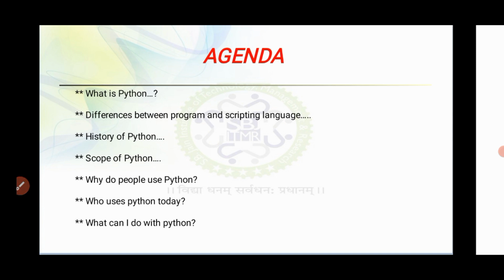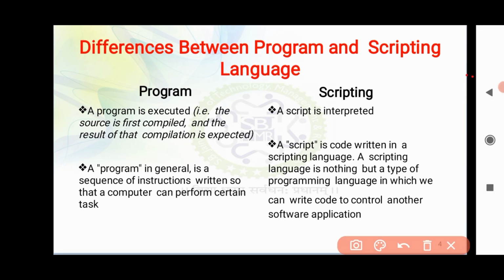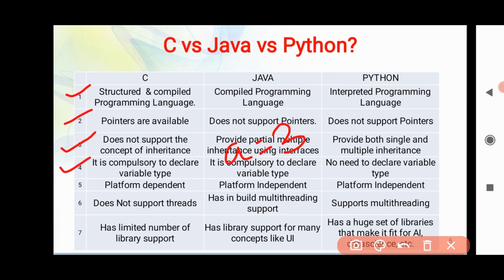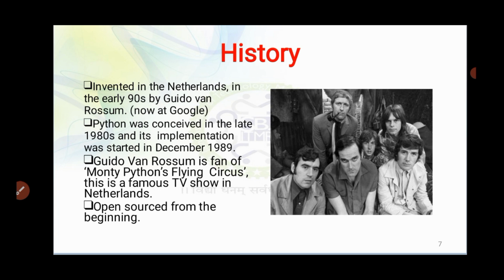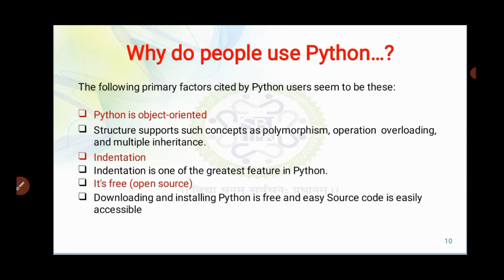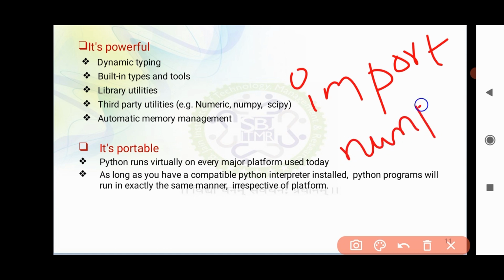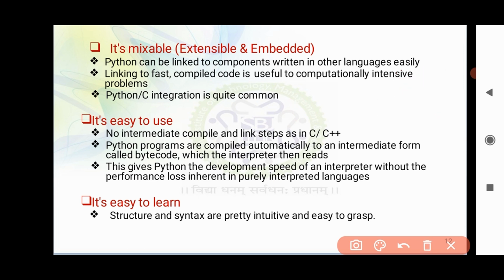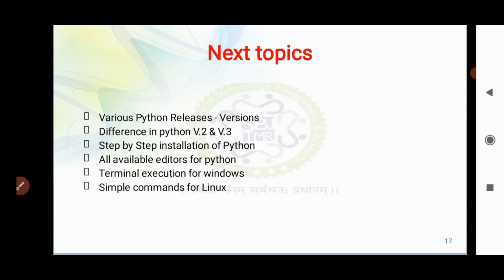Skill development program on Python - Lecture 1